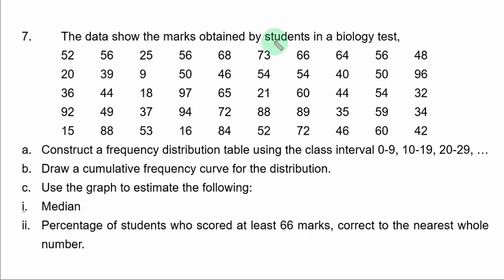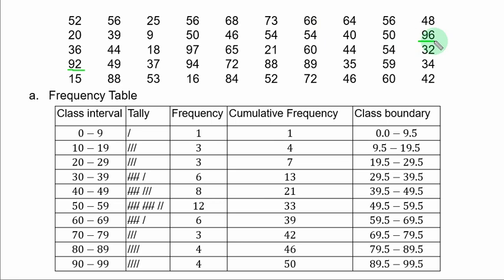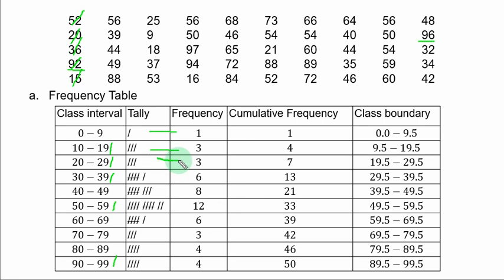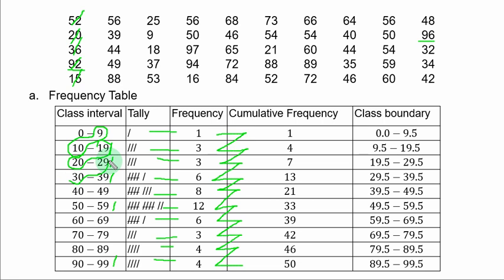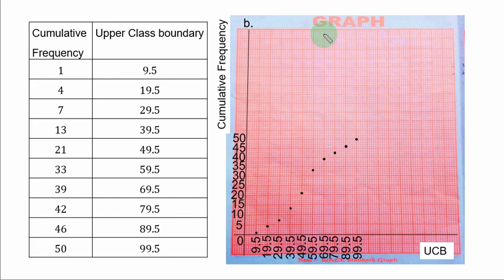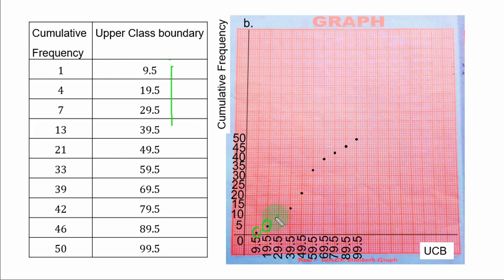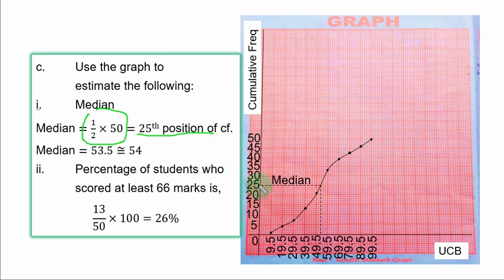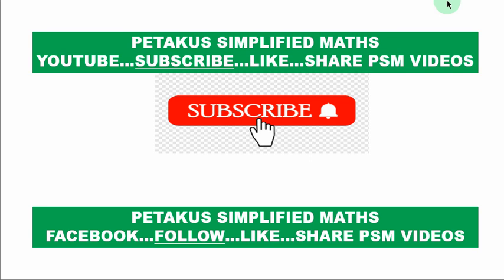WAEC 2019 Mathematics Question 7 Statistics Graph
WAEC 2019 Mathematics Theory Question 7, in this video and others in this series, you will learn the step by analysis on how to solve WAEC 2019 past questions.

One aspect at the senior college mathematics WAEC always set questions from is GRAPH.